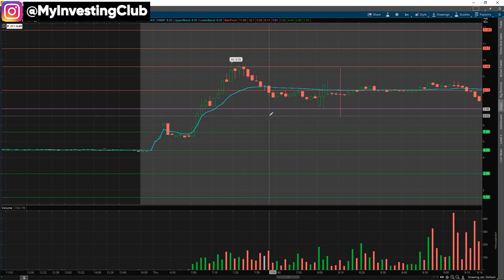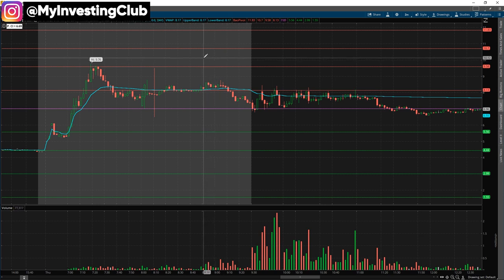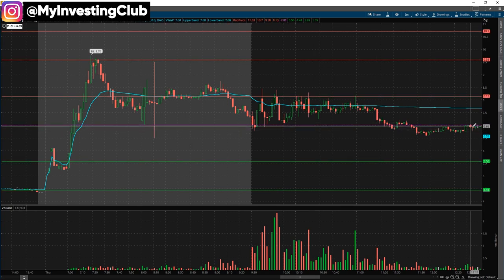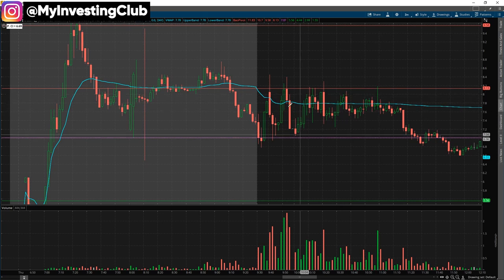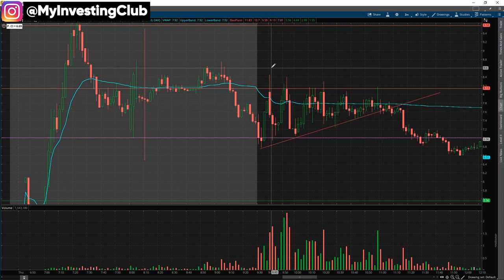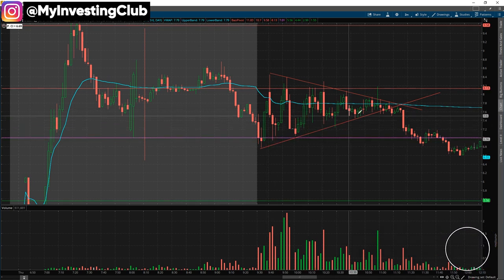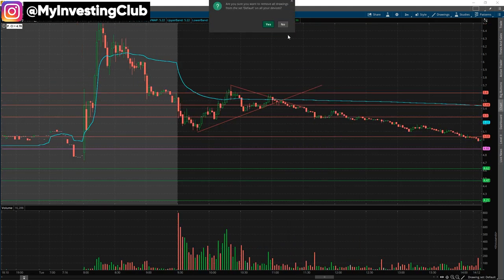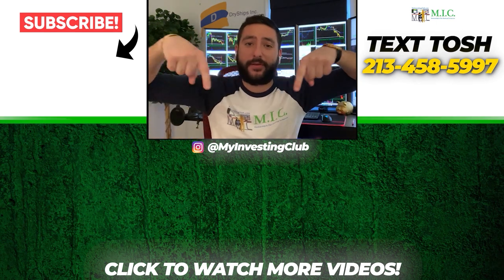How to FIND THE TRENDS when TRADING! | INVESTING (Stock Market 2020)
What do you need to do to keep up with what to buy or sell? We go over how to exactly find the trend when trading and in the stock market. The stock market can be a very confusing place and we want to help you be able to identify what are the next trends.